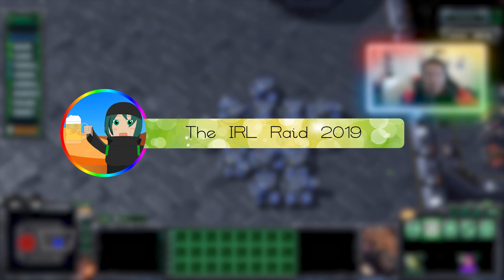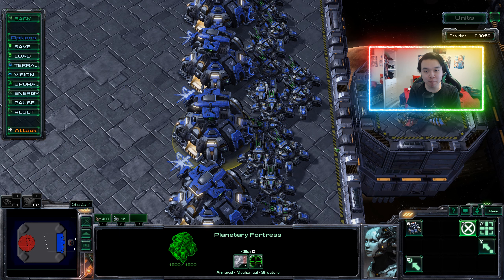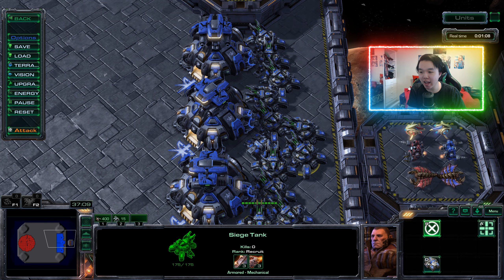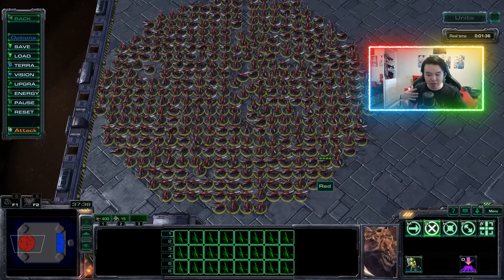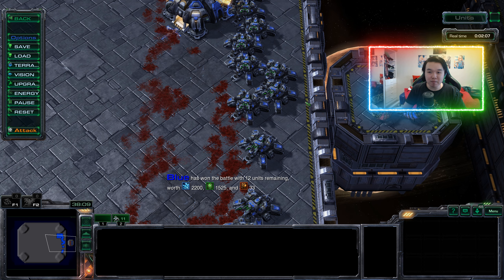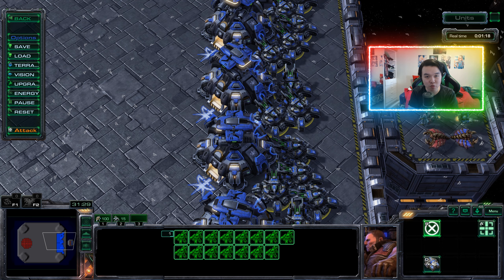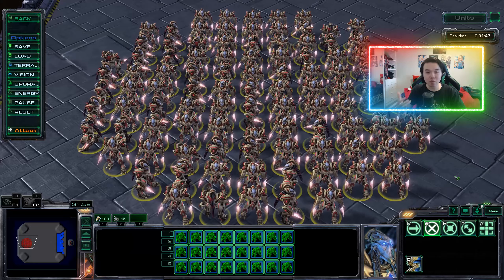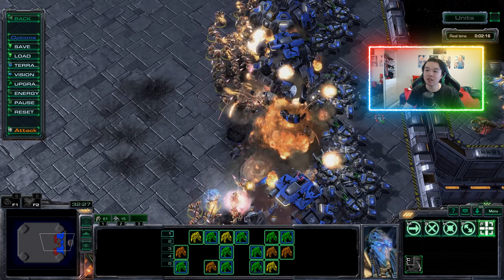You CANNOT storm Area 51 with just a Naruto Run | Computer Simulation: My Life for Aiur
Today I wanted to push back on a MAJOR flaw that I see with the current strategy put forward by the organisers of September's event. I would like to see this raid succeed because I believe it's high time the people of the world learn of the deep dark secrets held within that shadowy clandestine place.